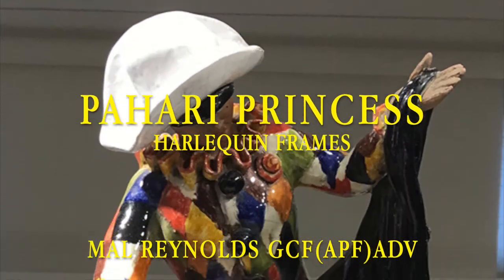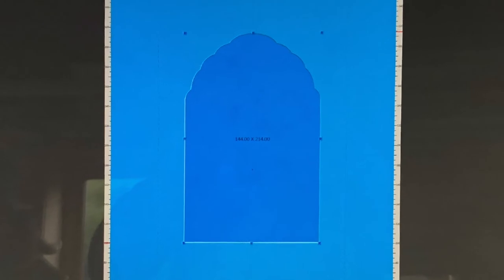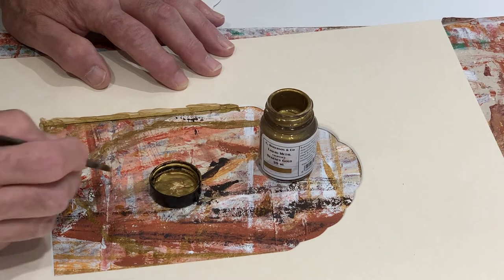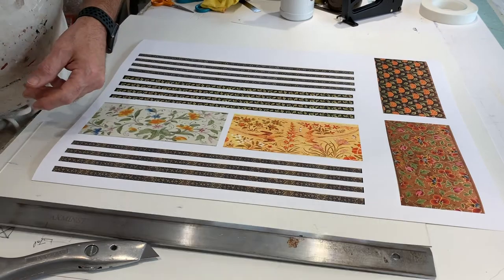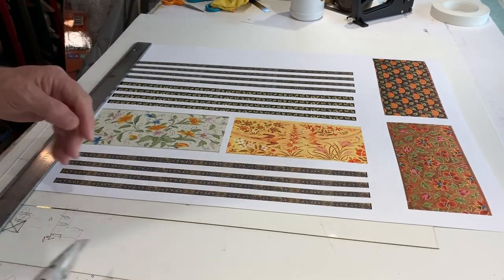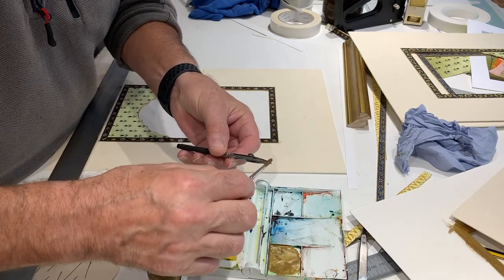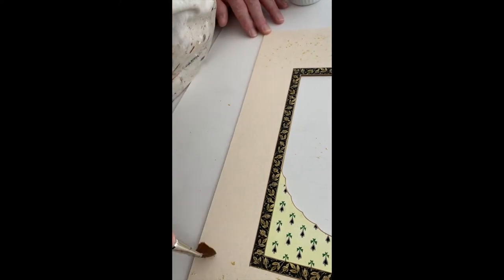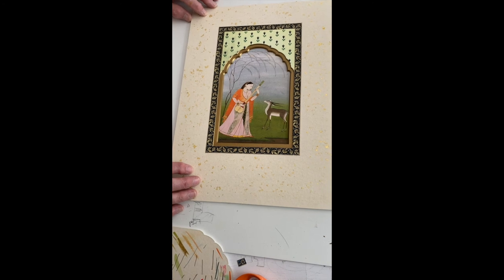Pahari Princess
This is the video of the techniques I used in remounting a copy I made of a Pahari-painting from the Royal Collection.  I used different ideas and techniques one of which is Zarafshan - scattering gold. This was applied to the mount borders. One of four mounts completed.